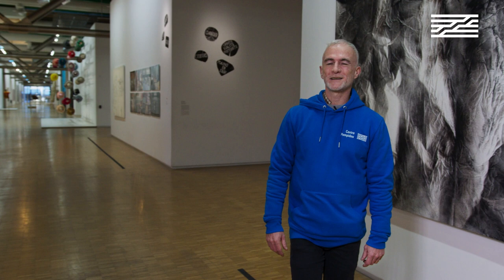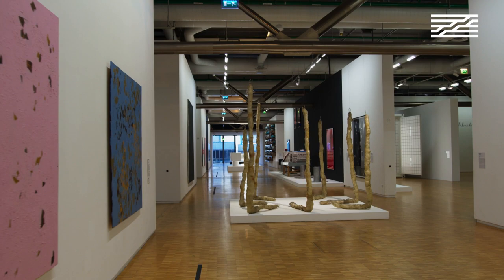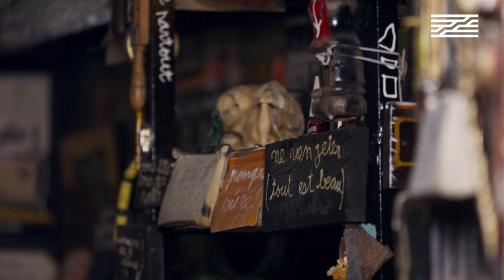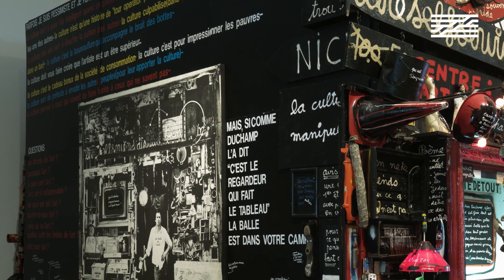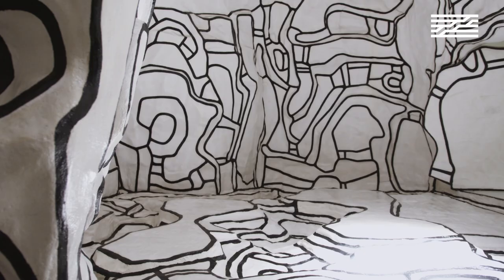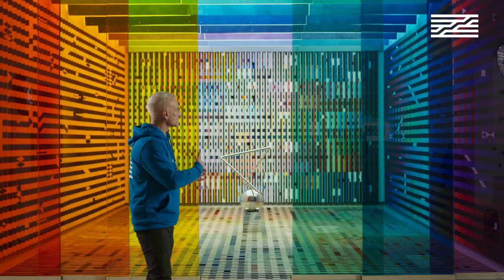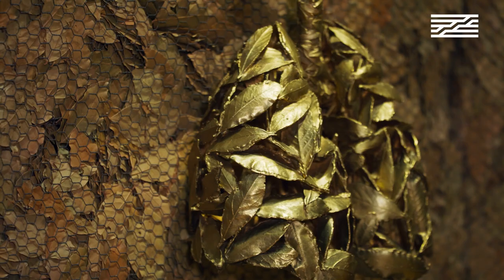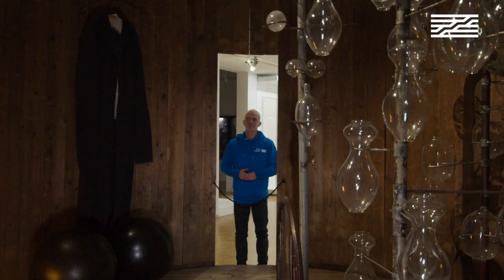Contemporary art in 5 masterpieces | Centre Pompidou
Follow our guide and discover 5 masterpieces of our contemporary art collection !